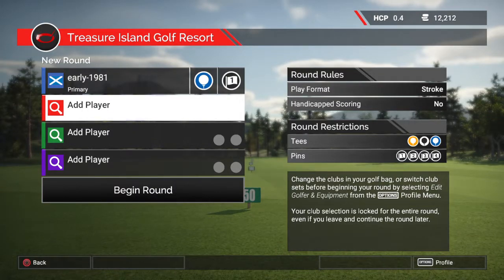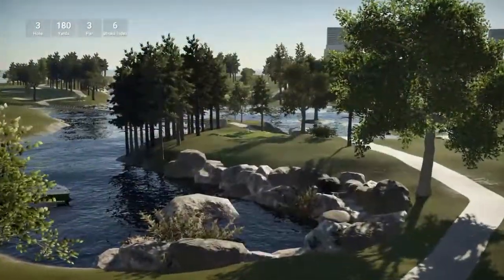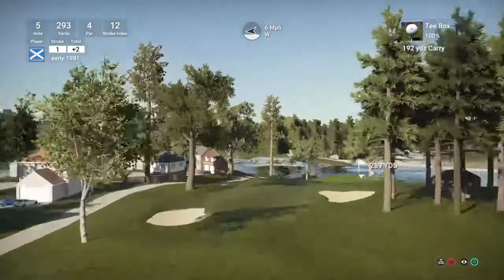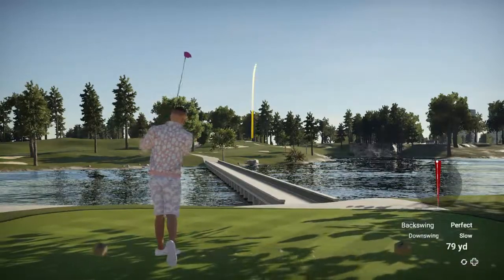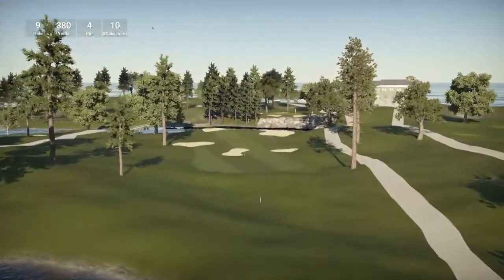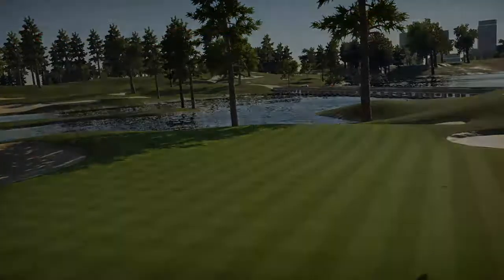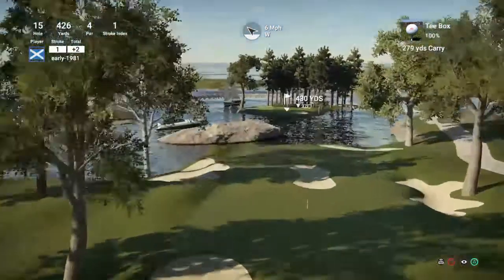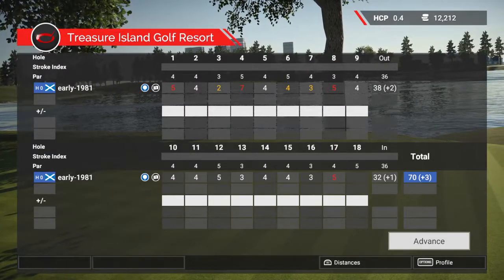The Golf Club 2 - Treasure Island Course Review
I play Treasure Island Golf resort on The Golf Club 2.